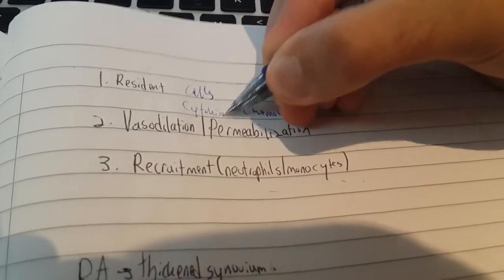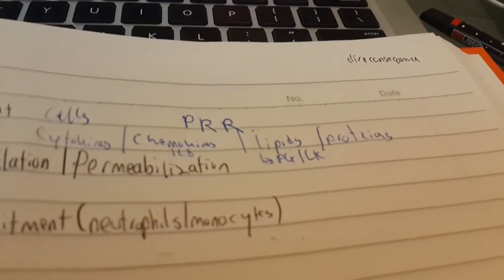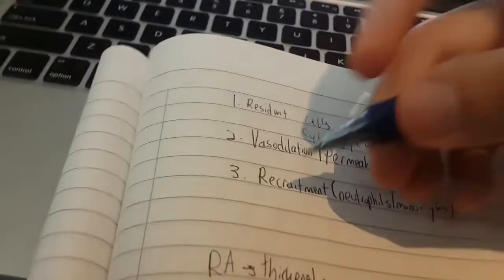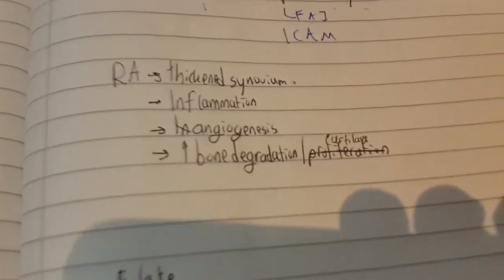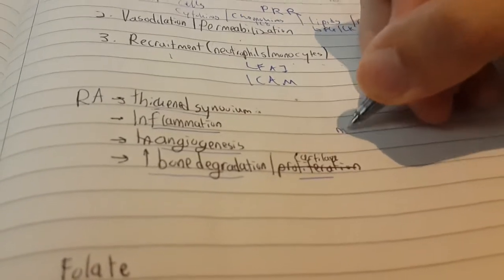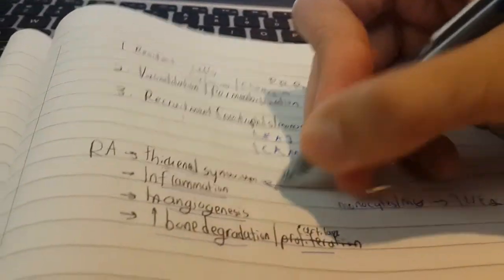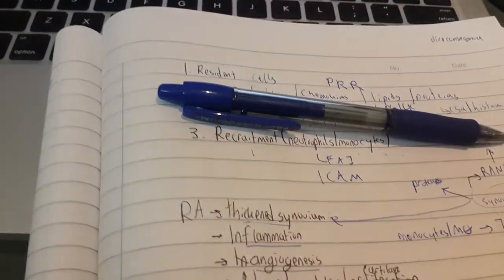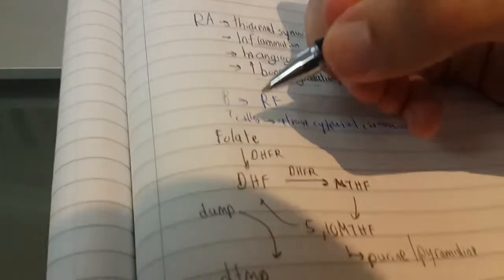Topic 3 ps.steps of acute inflammatory response/rheumatoid athritis pathophysiology/dmards/biologics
Listen to the fleeky indian accent